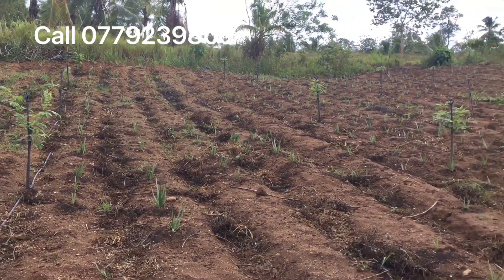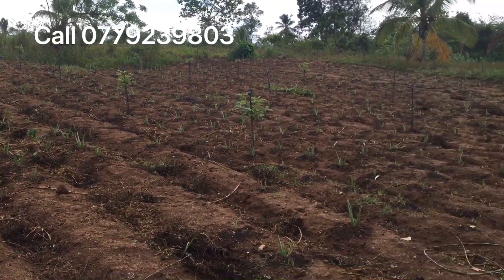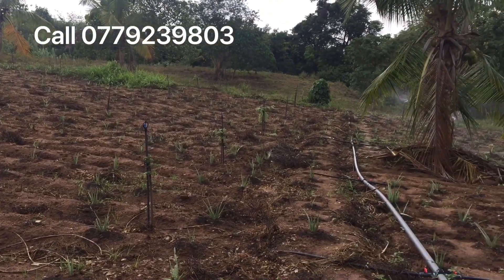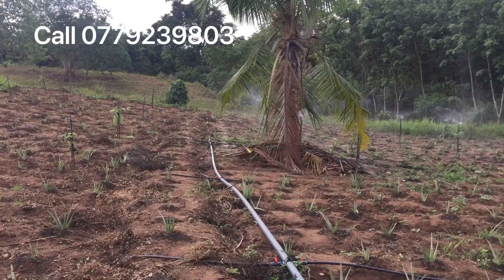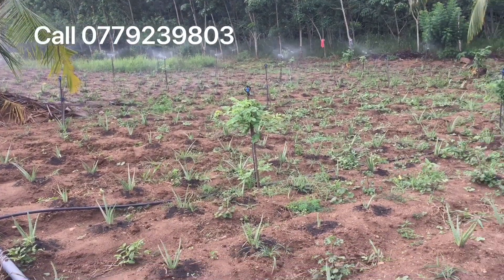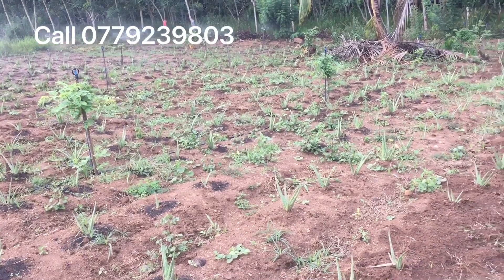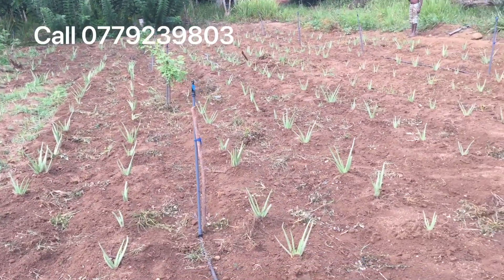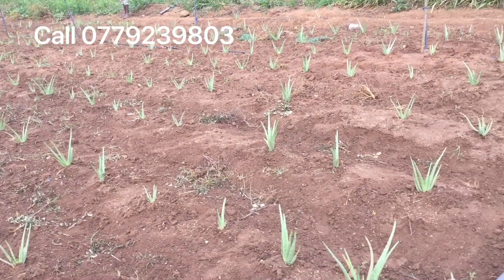කෝමාරිකා වගාවට ජලසම්පාදනය - sprinkler irrigation for aloe vera plantation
irrigation requirement : 10 minutes per day